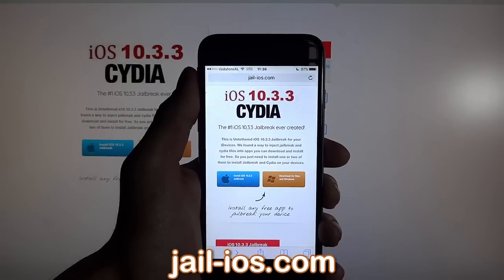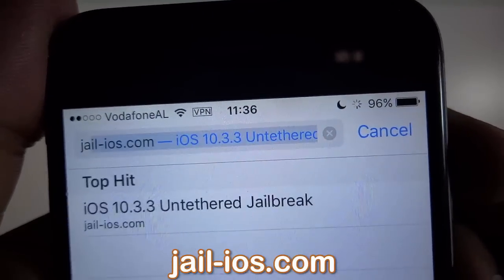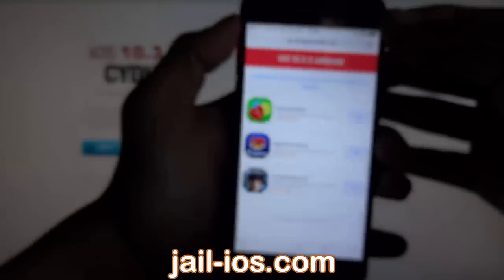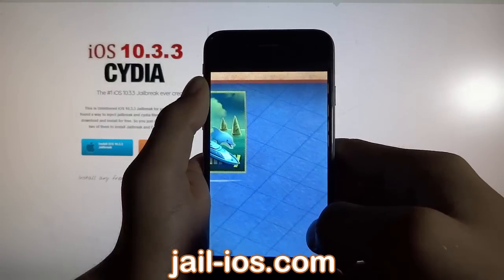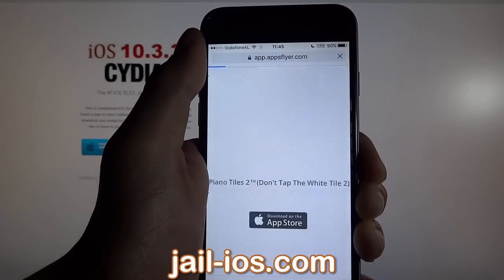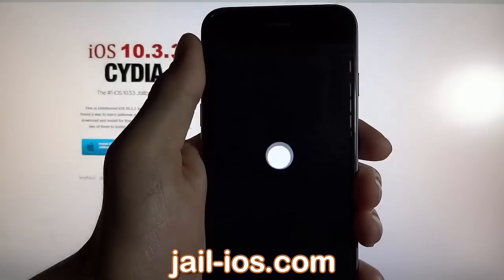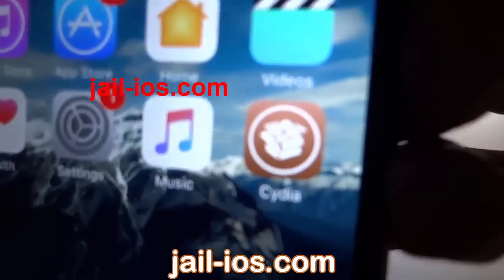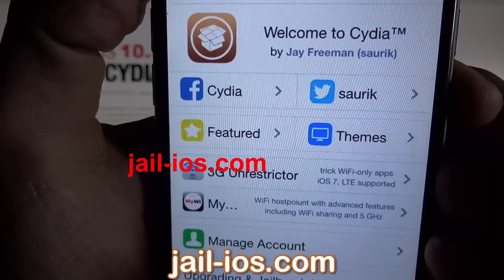iOS 10.3.3 Jailbreak - iOS 11 Jailbreak - How to Jailbreak iOS 10.3.3 - iOS 11 (2017)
In this video i will teach you how to jailbreak iOS 10.3.3 and iOS 11. The jail-ios.com is #1 site where you can find latest jailbreak release, tutorials and guides to jailbreak iOS 10.3.3 and Jailbreak iOS 11. It's very simple to do and you need to follow the instructions. Please remember to visit site on your idevice! It works on every iOS device!

If you have any question or need help, please let me know.